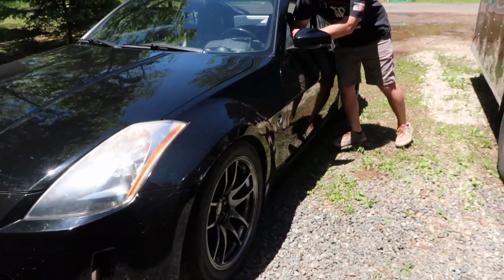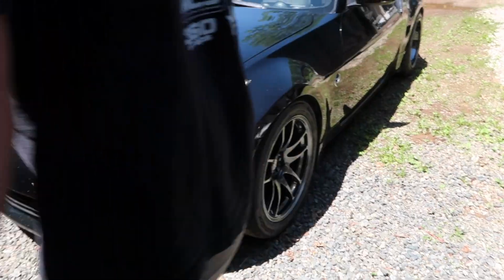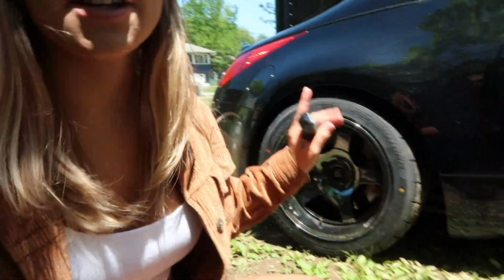WE WENT DRIFTING AGAIN | Vlog | Alyssa Pallant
For those who follow me on more than on just this platform, you've probably noticed I've been in NJ quite a bit lately! We've spent a few different weekends hanging out at Englishtown thanks to Chris Napp! As always, thank you Chris for always letting us come down to hangout and letting us get sideways & Alex of course for always inviting me

Follow the team from Gas Factory!